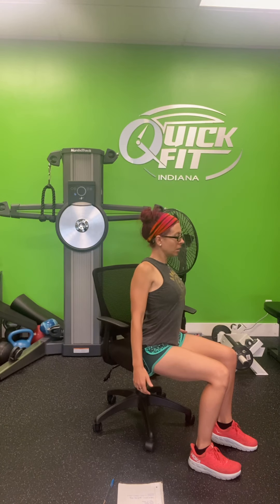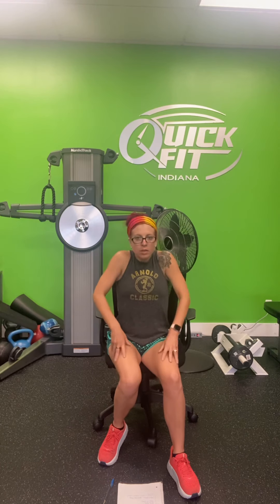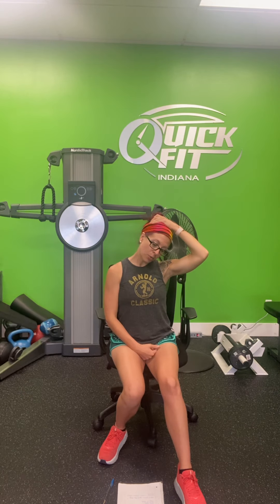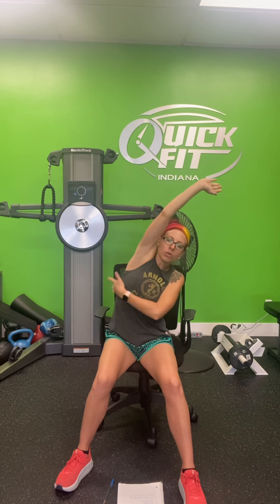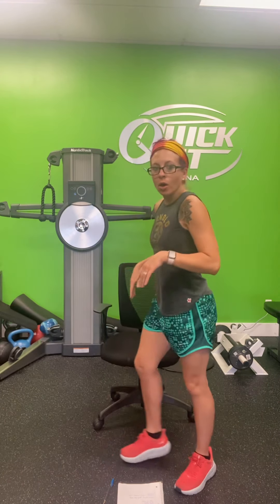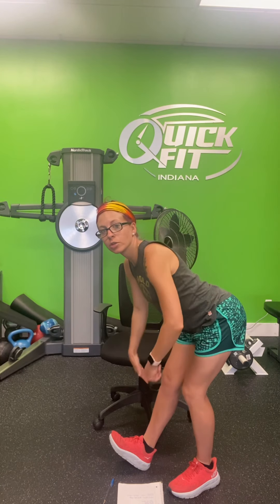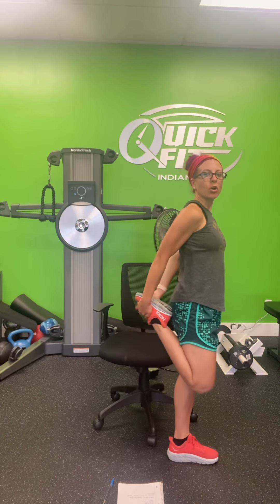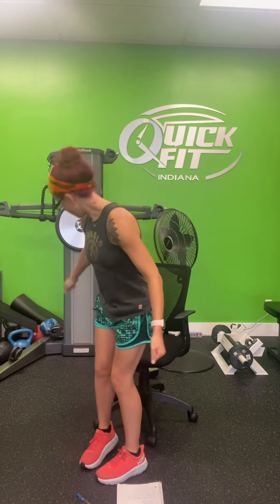Desk Stretches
Sometimes we find ourselves sitting for too long and notice  our posture is going out of whack. Join me in these exercises to help with your posture, get the body moving, lower stress, increase some endorphins, promote productivity.